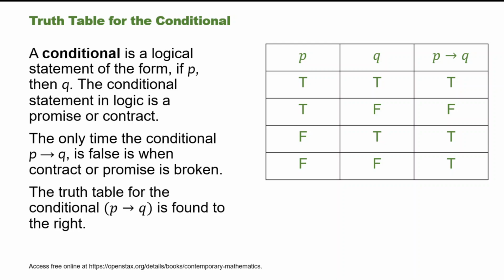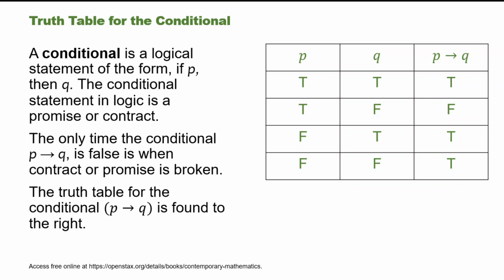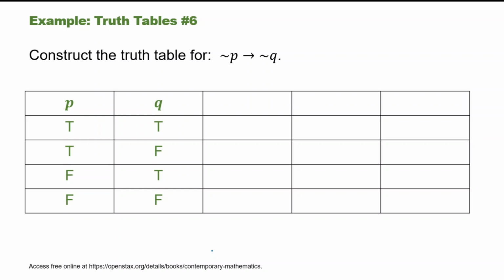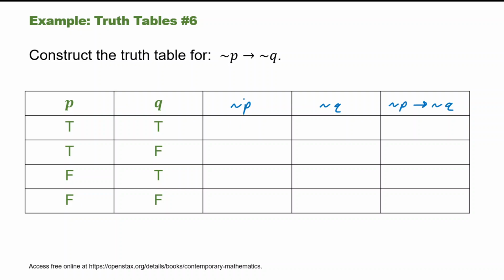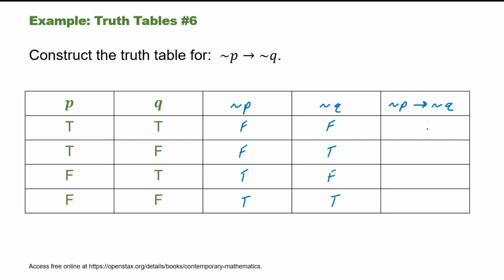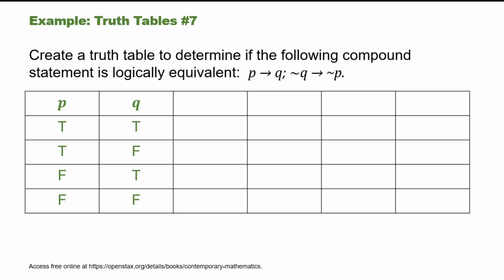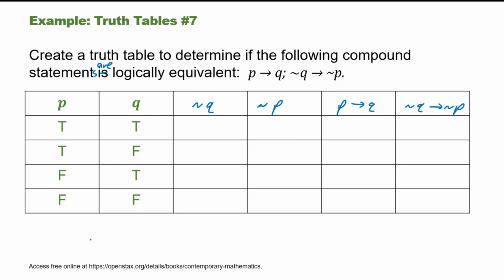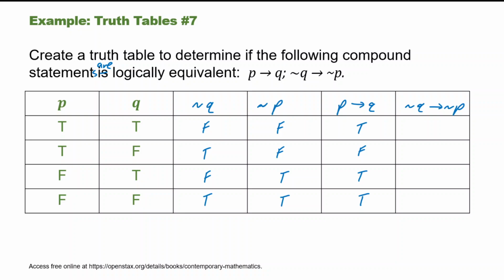2 4 Truth Tables with Conditionals